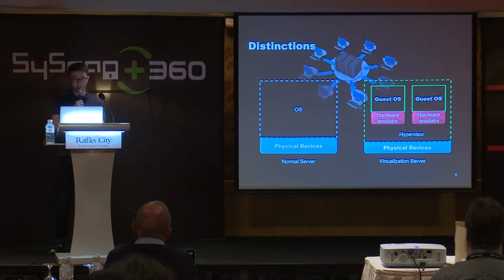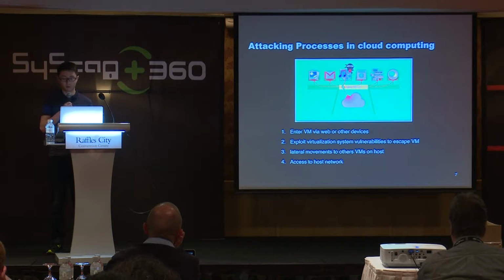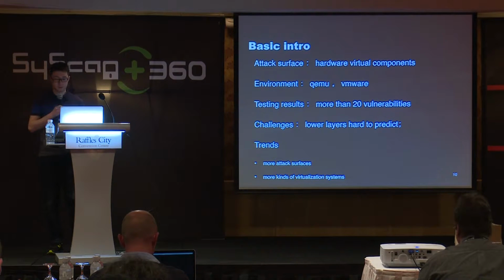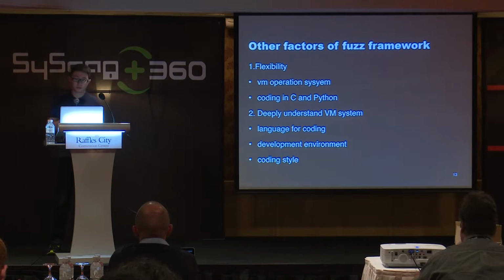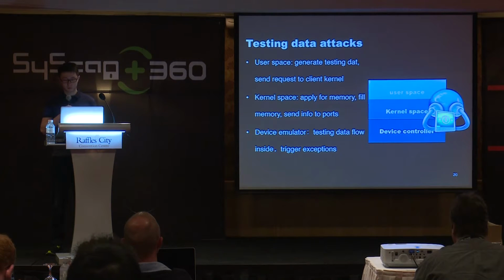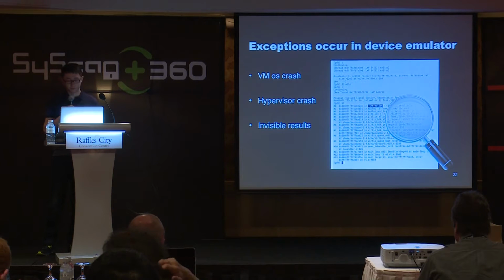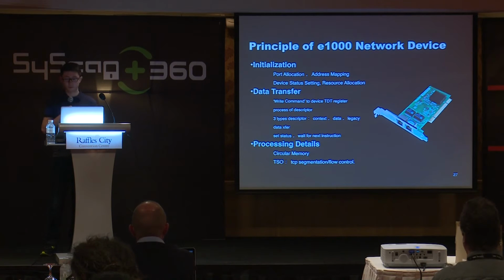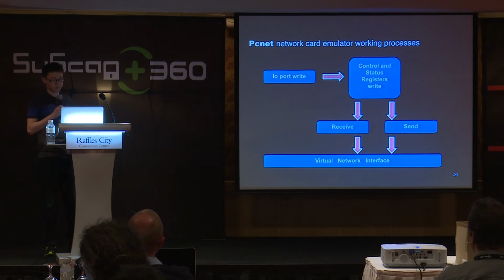SyScan360'16 Singapore: Virtualization System Vulnerability Discovery Technology